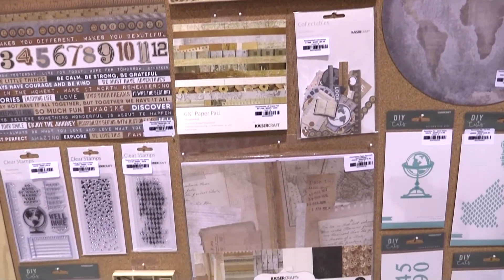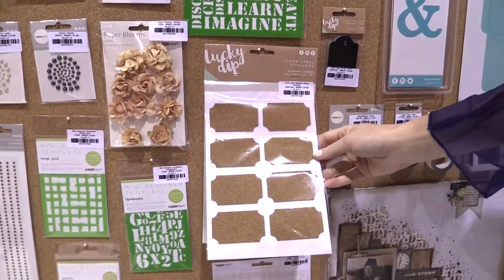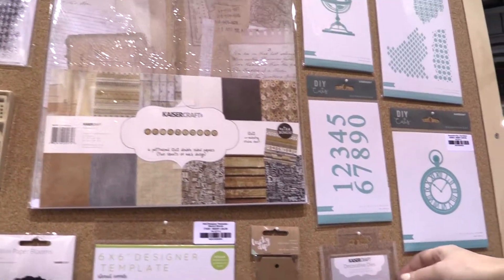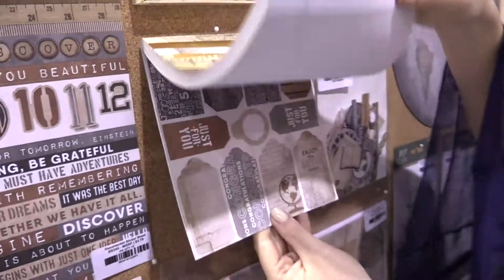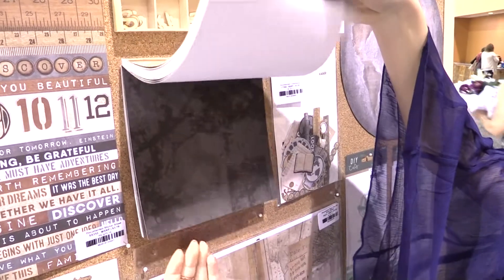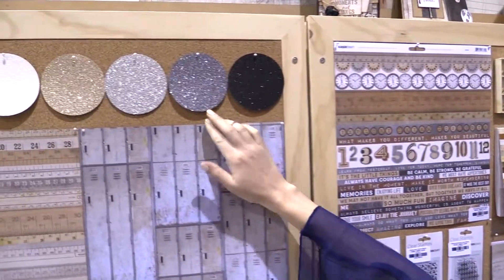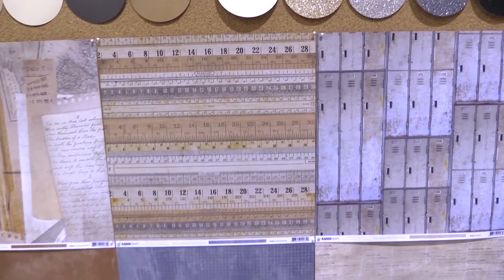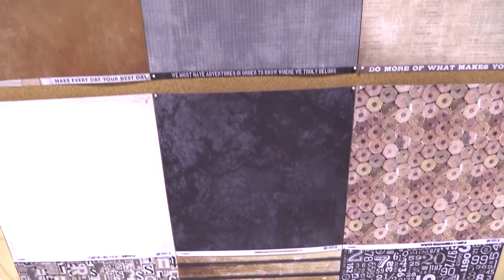Documented Collection - Kaisercraft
The Kaisercraft - Documented Collection has a masculine feel and features a bit of vintage flair. Be sure to check out the great vintage papers, ephemera, stickers, glitter cardstock, stamps and more! Available now at Scrapbook.com.